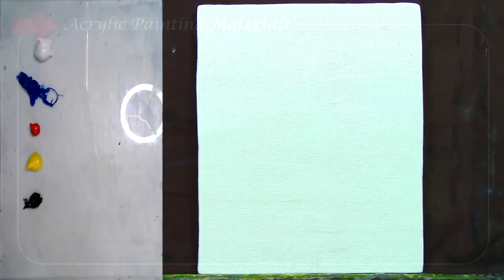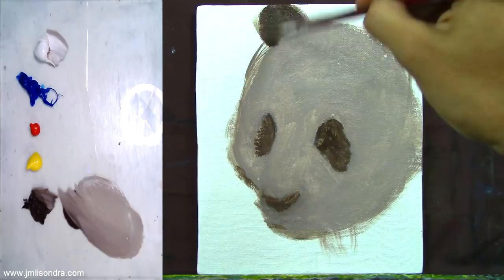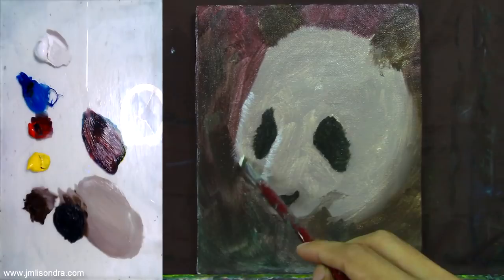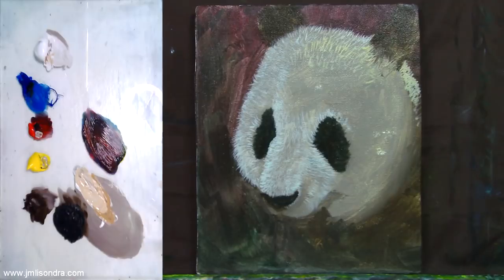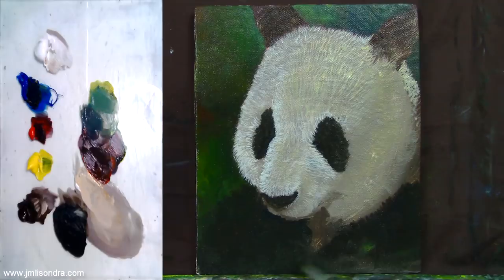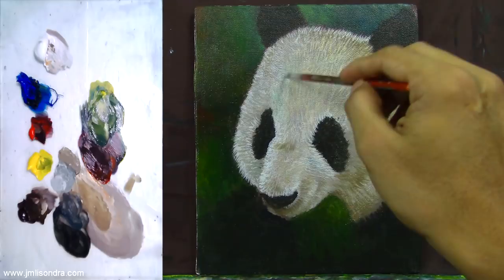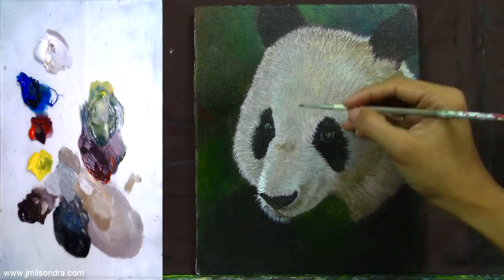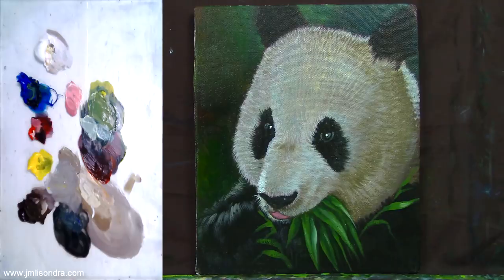Tutorial / Acrylic Painting / How to Paint Realistic Portrait of Panda Bear / JMLisondra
In this tutorial of acrylic painting,  you can learn on how to paint realistic portrait of panda bear eating bamboo leaves by jmlisondra.

Acrylic painting techniques and tutorial for beginners. In this tutorial you will learn on how to paint a portrait of black and white panda bear eating bamboo leaves in easy and basic step by step painting tutorial. You can also learn on how to paint animal fur using different brushes.